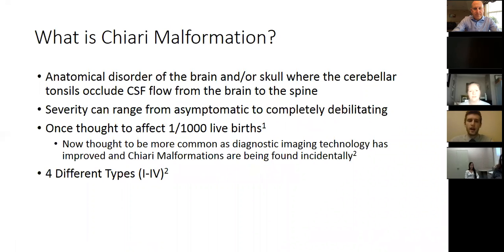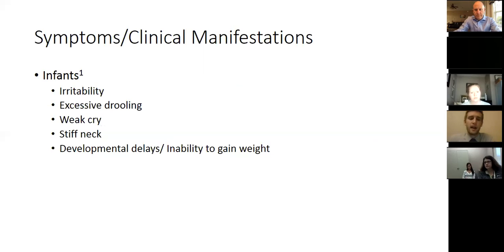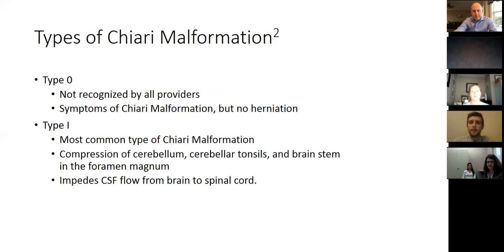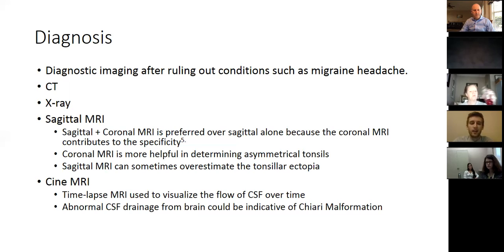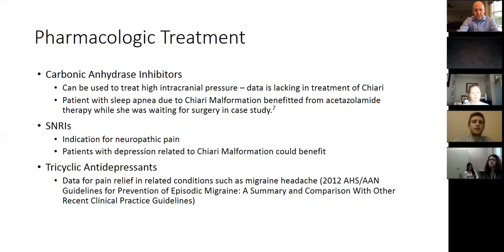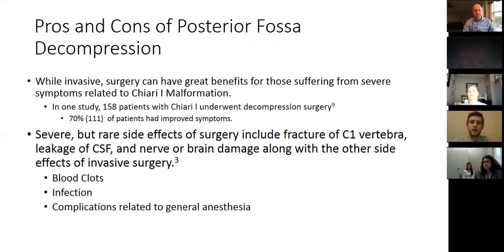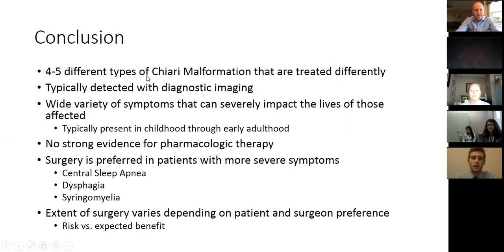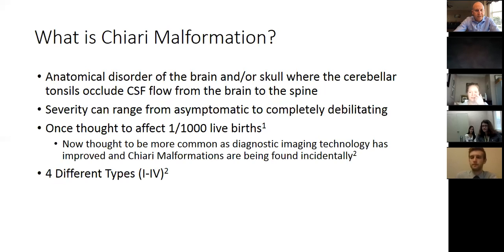6Oct2017 Chiari Schulte